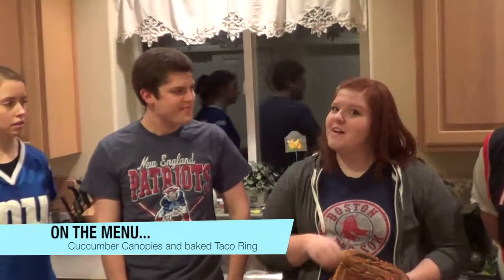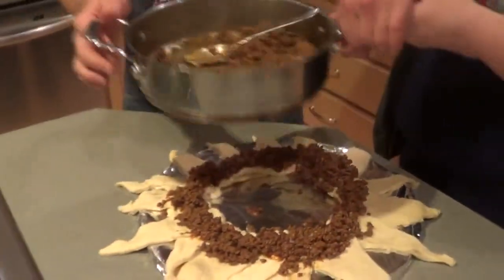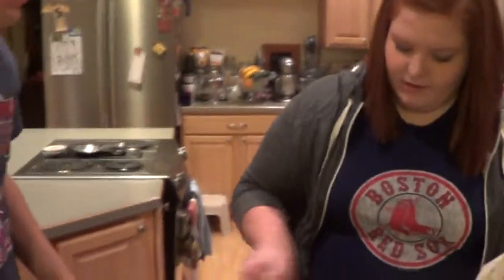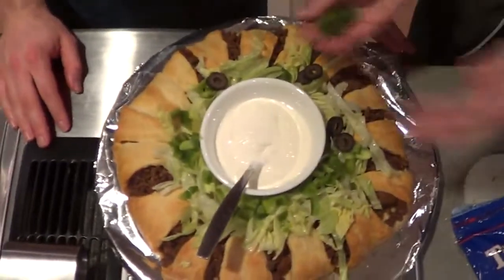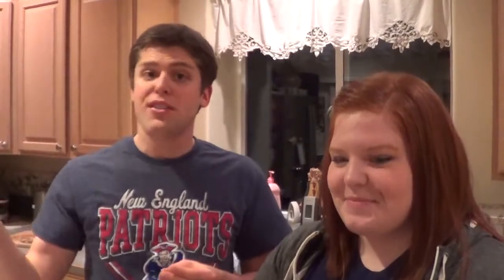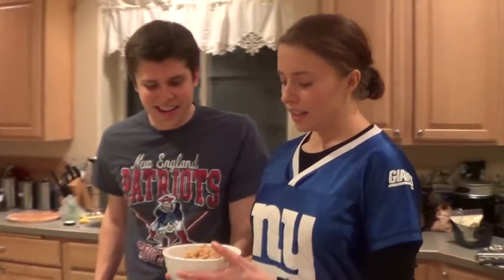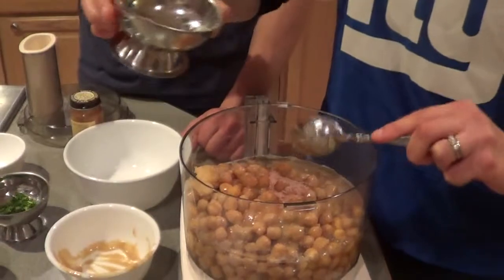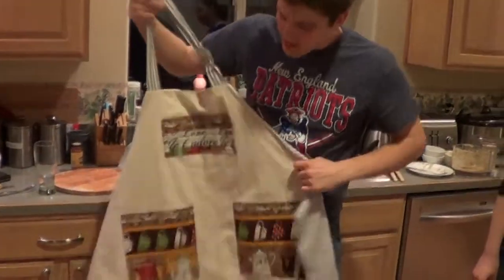Cooking With Kevin: S1 - Episode 10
Touchdown!  Watch the Cooking With Kevin Show Season Finale as Chef Kevin invites previous Guest Chef's Brenna and Amanda to return and help him fix the perfect superbowl spread.  Learn how to make a baked taco ring, cucumber canapes with whipped feta, home-made hummus, and Chef Kevin's specialty artichoke-jalapeno dip.  Meanwhile, In the Know's Tim and Helpful Tips's Julie join the fun and share some tips — Tim even answers a viewer's request with a special performance!